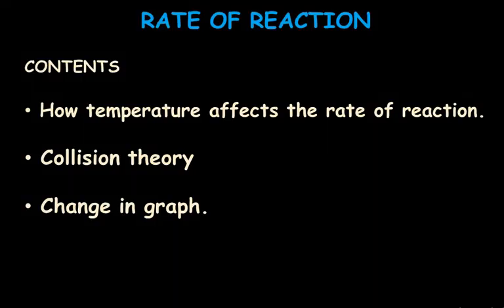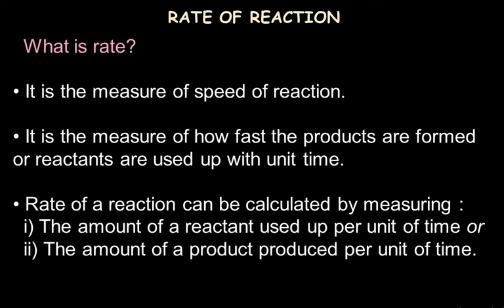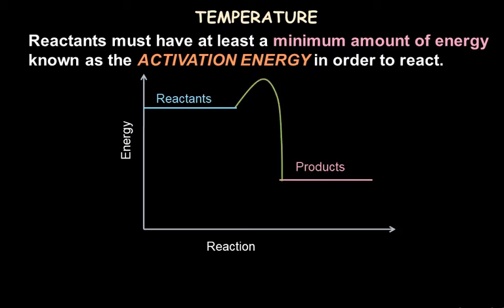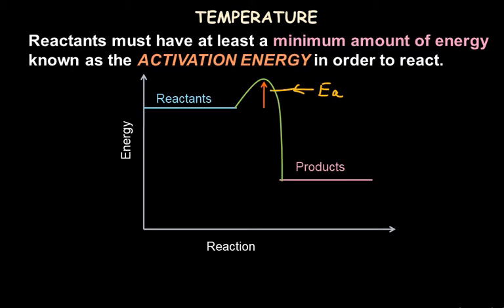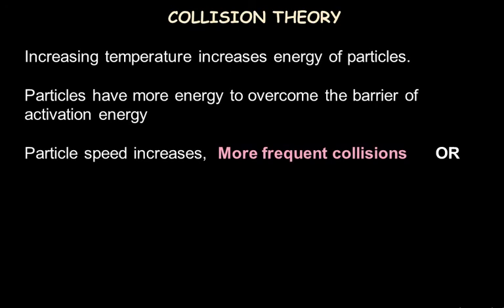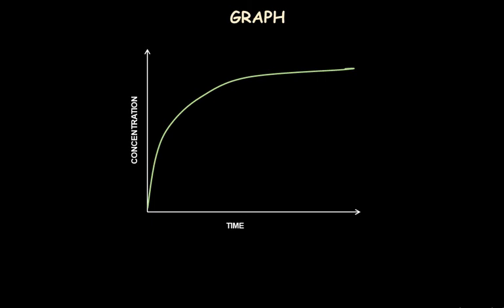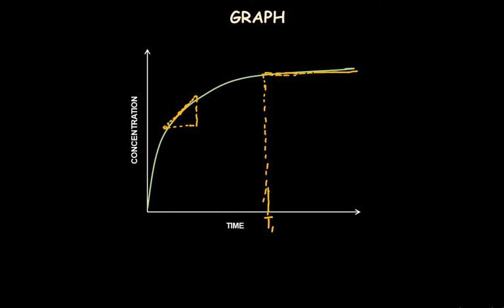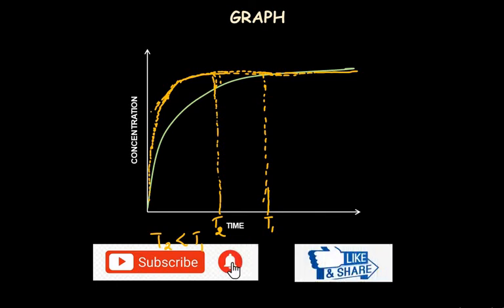Rate03:Temperature affects rate, collision theory: IGCSE/GCSE/IB/Class 11 chemistry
This video explains the affect of temperature on rate of reaction. It also explains the affect of temperature in terms of collision theory, how is graph of reaction rate affected.